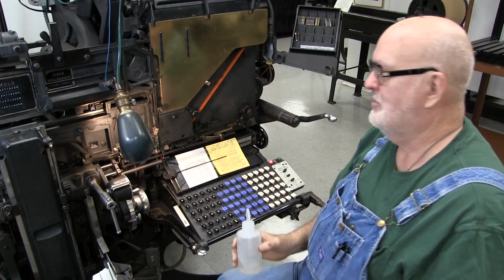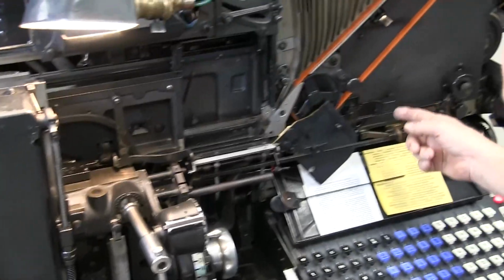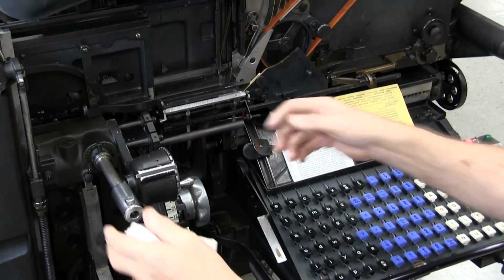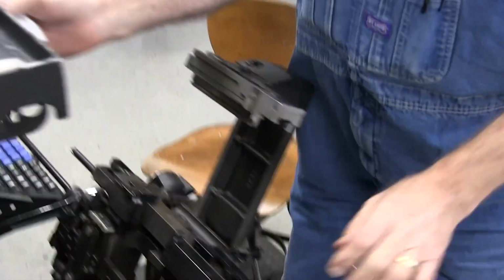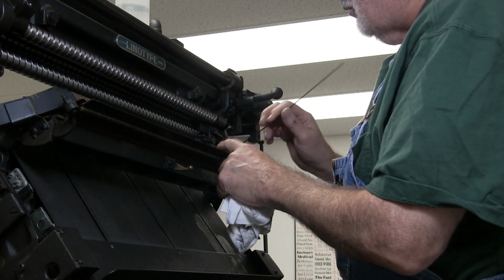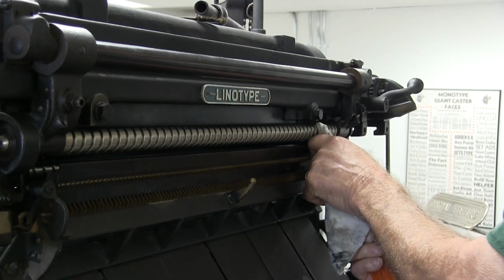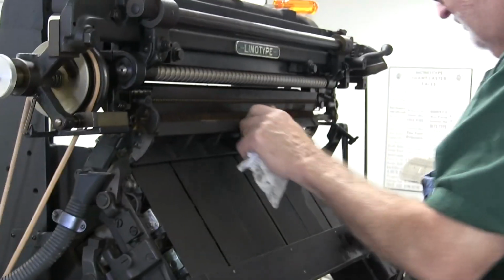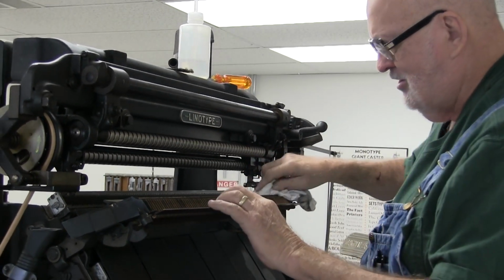Cleaning the Mat Transfer Cycle | Linotype Legacy Series 28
Dave Seat presents cleaning the mat transfer cycle.
Produced by the Museum of Printing, Haverhill, MA to preserve the LINOTYPE legacy.